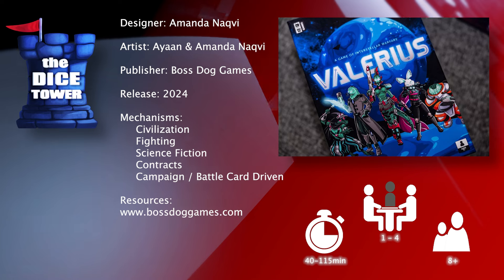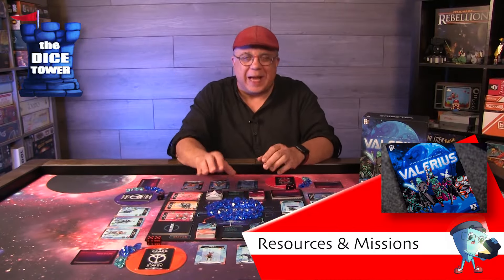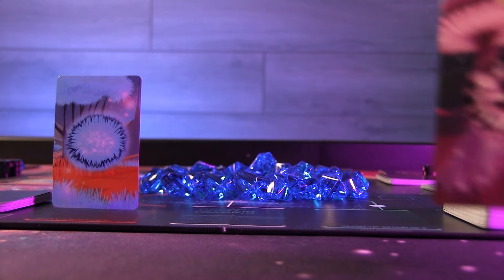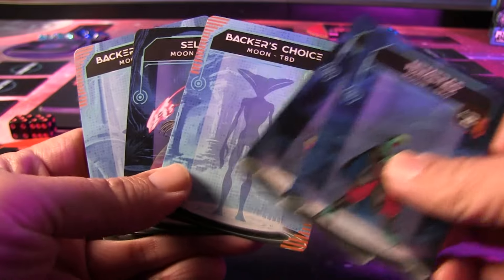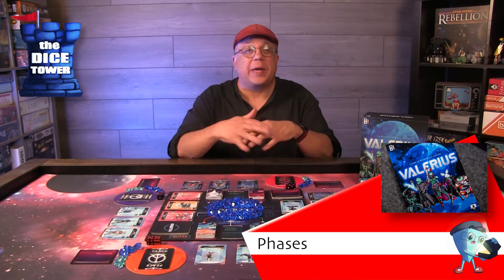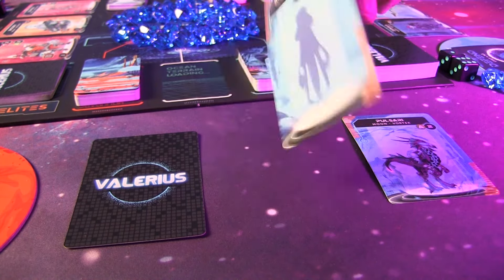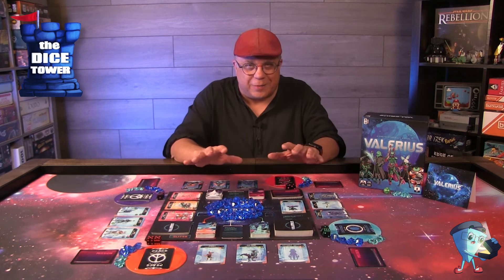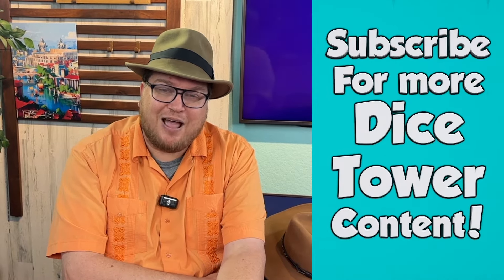VALERIUS - DT Preview with Mark Streed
Mark takes a look at "Valerius".

As the leader of a moon, players must hire alien mercenaries to extract resources from the planet, while engaging in battle with rival moon colonies who also attempt to advance their civilizations. To win, be the first player to collect 21 Vallerium.

0:30 Overview
1:43 Resources & Missions
4:07 Convoy & Diplomacy
6:19 Phases
8:39 In summary